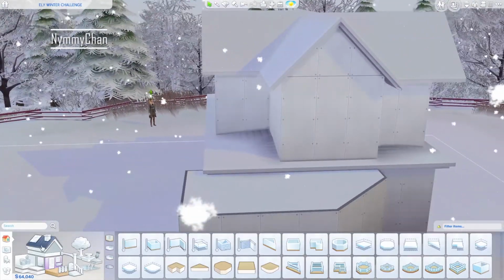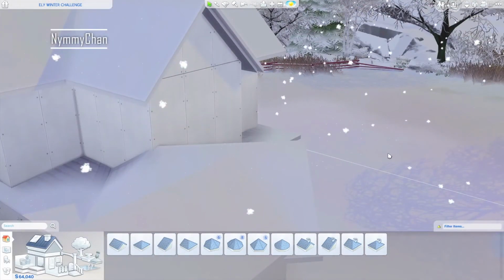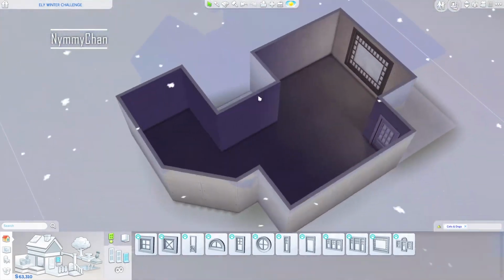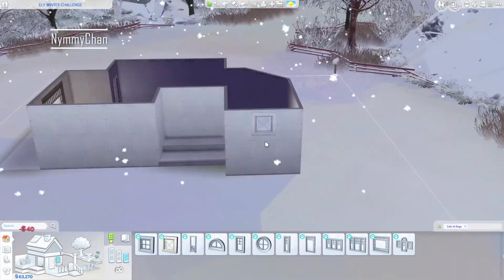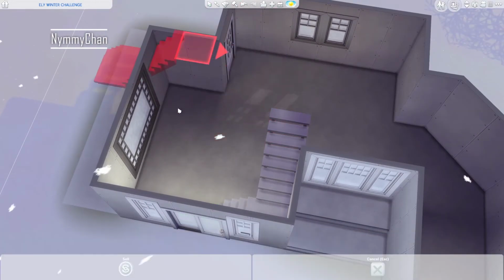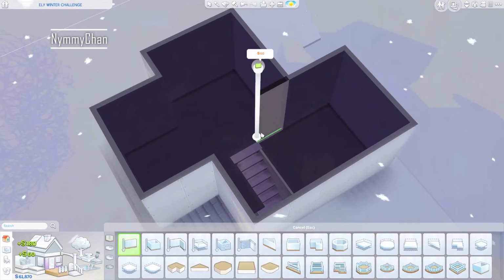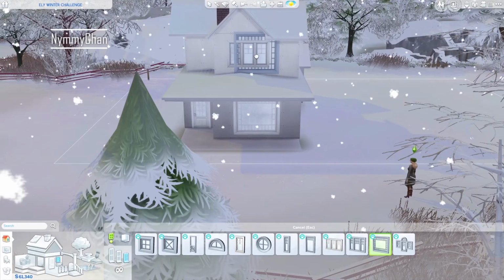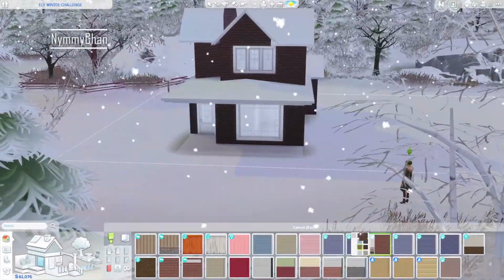Winter Tiny Build || Speed build || Sims 4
Hi guys,
Today we are doing a shellchallenge!